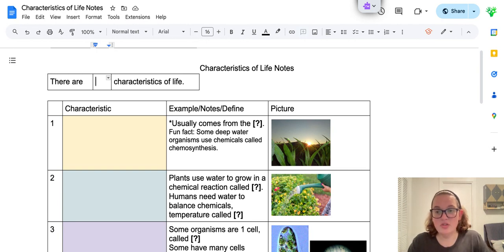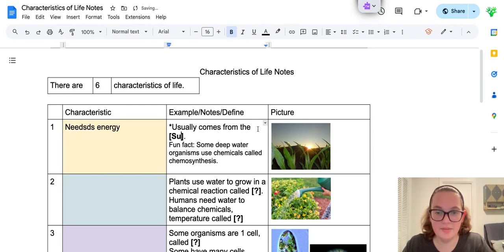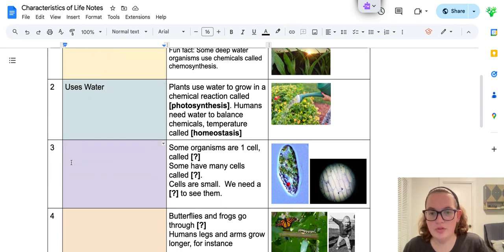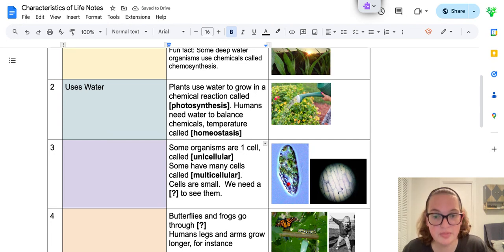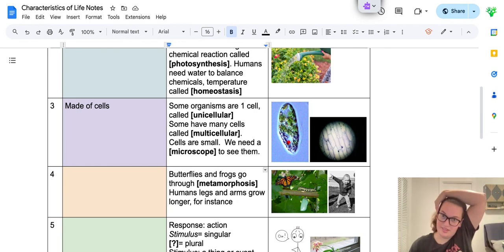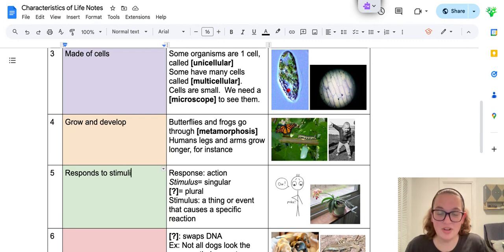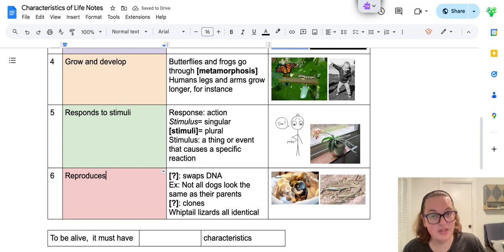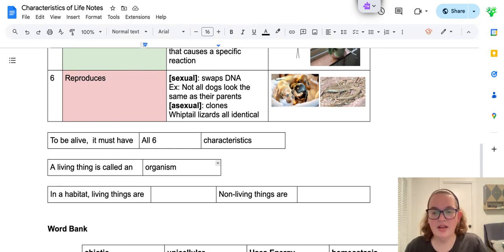Characteristics of Life Notes